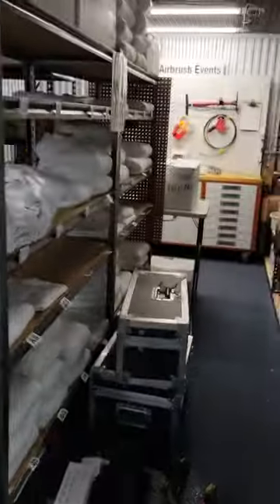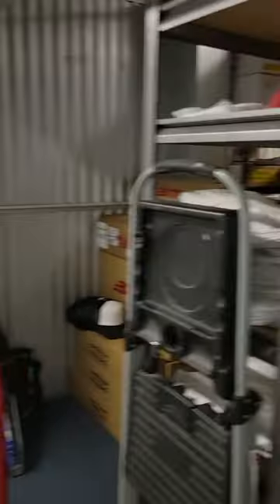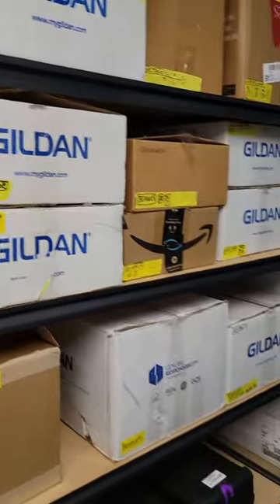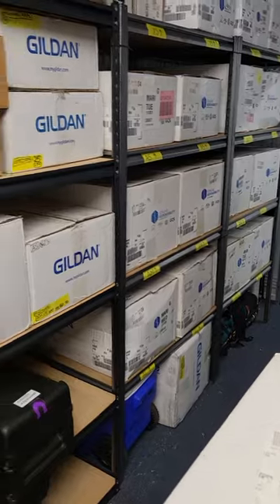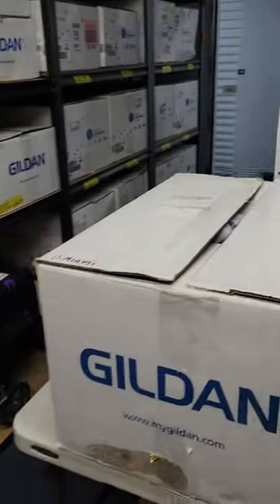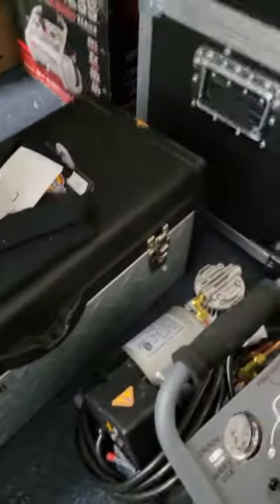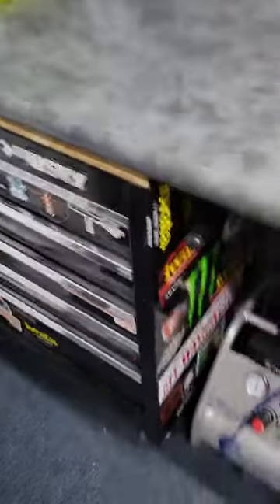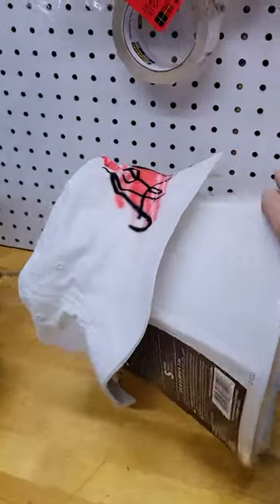Tour my Airbrush Workshop / Storage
Getting an airbrush workshop/storage was essential when I moved from a house to a city apartment.

Check out how I store party favors, stay organized, and have a look at what I'm working on next.